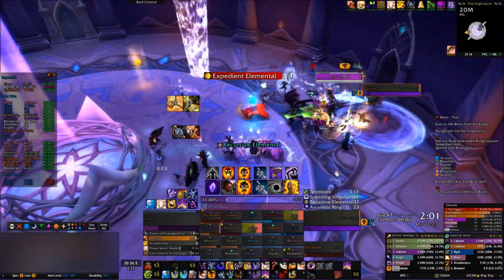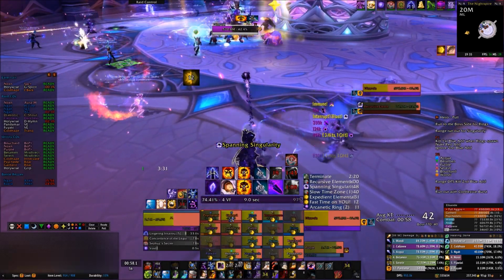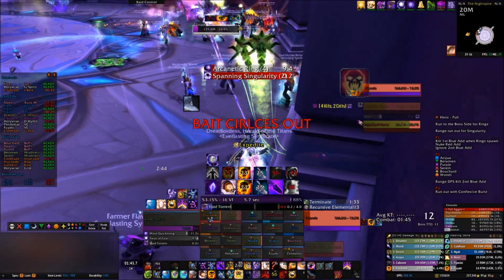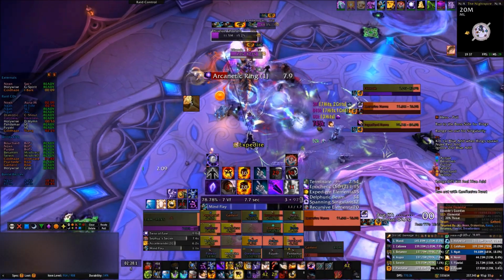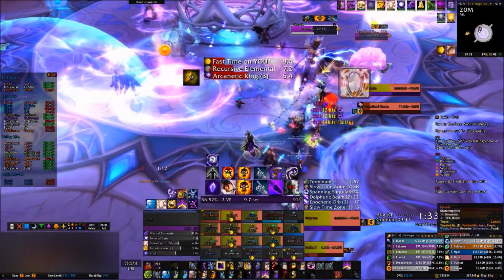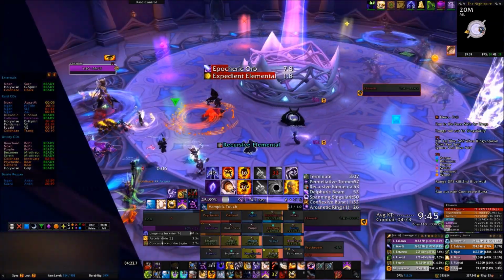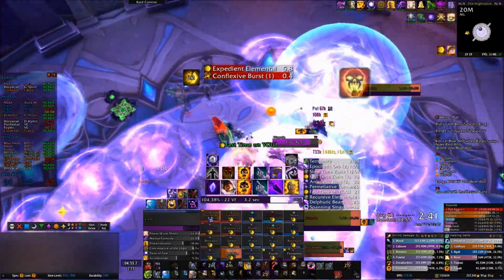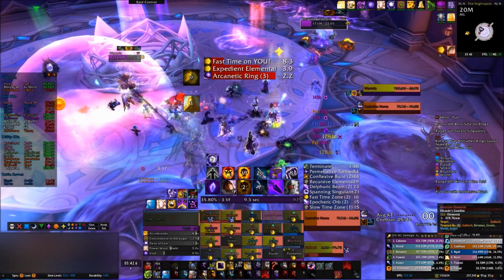Everlasting Syndicate - Mythic Grand Magistrix Elisande (1st Kill) (Shadow Priest PoV)